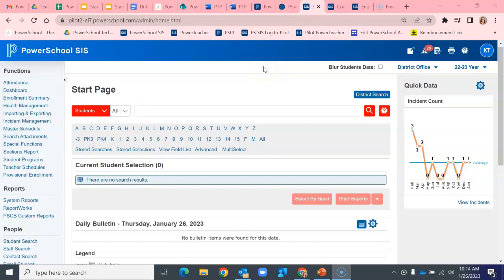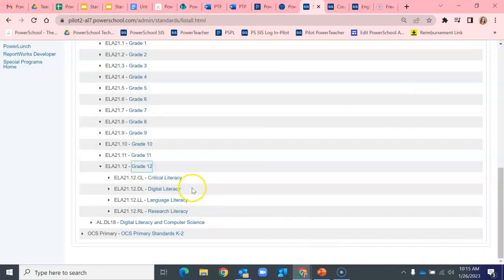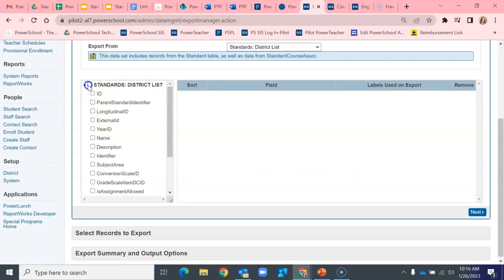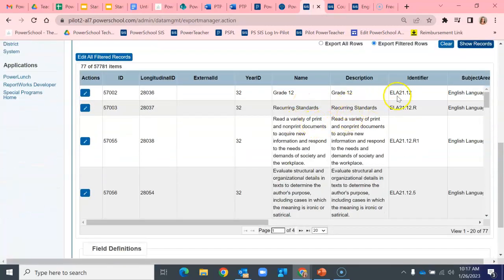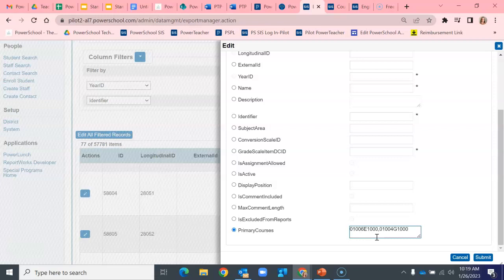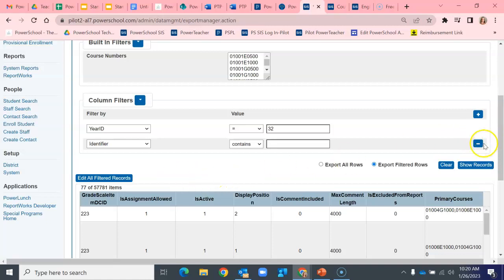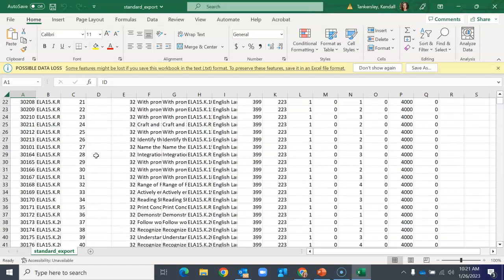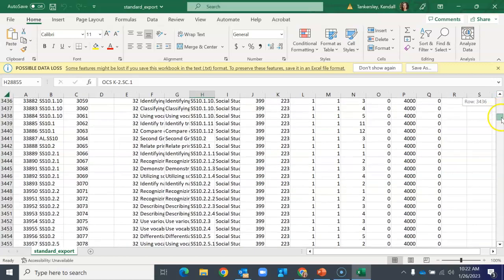Attaching Standards to Courses in PowerSchool